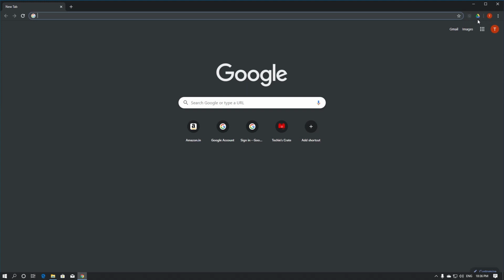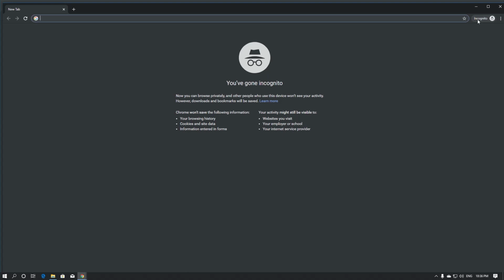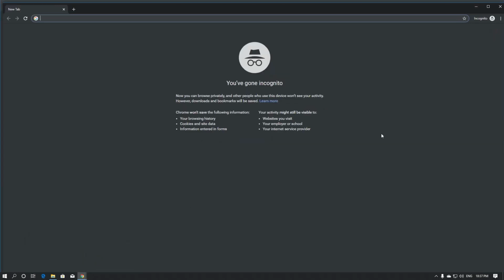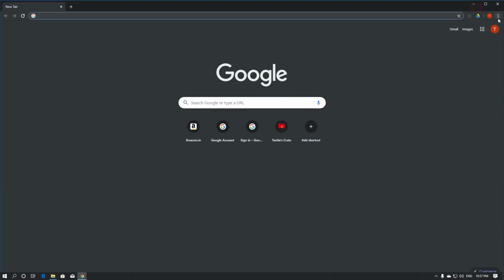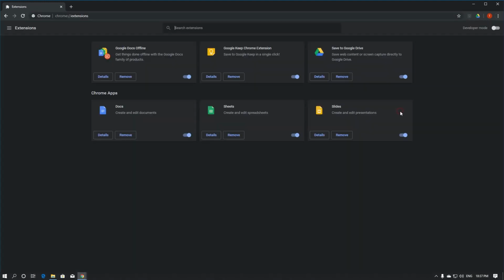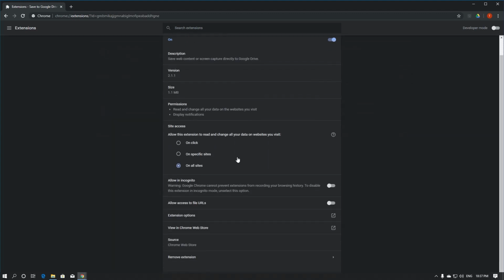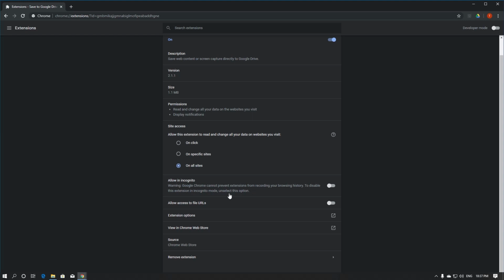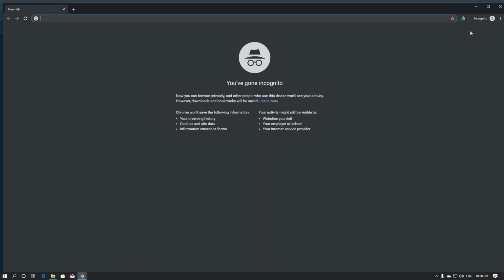How to enable/allow chrome extension in Incognito window?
How to enable chrome extension in Incognito window?

Chrome by default disables extension from Incognito window . Chrome doesn't recommend users to enable extension for Incognito window as it compromises the Incognito window need.

To enable extension in Incognito window,
Step 1: Click options in google chrome.
Step 2: Click "More tools" and navigate to "Extentions"
Step 3: Select "Details" button appears in the target plugin.
Step 4: Enable "Allow in Incognito" option .